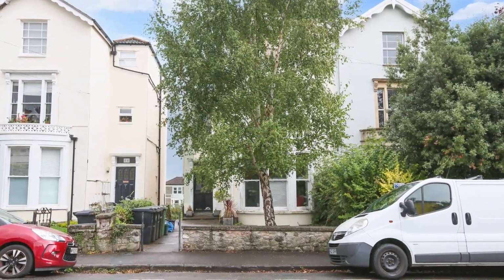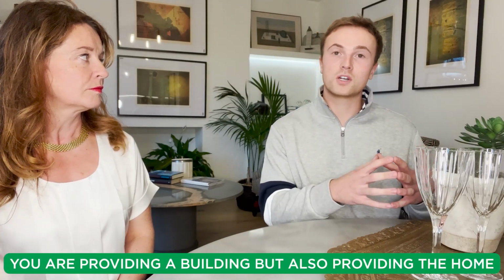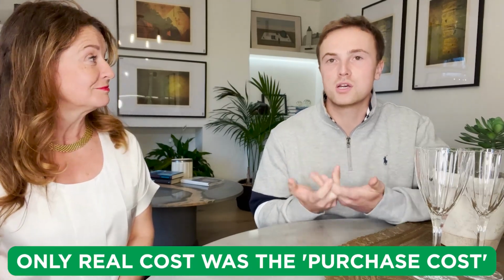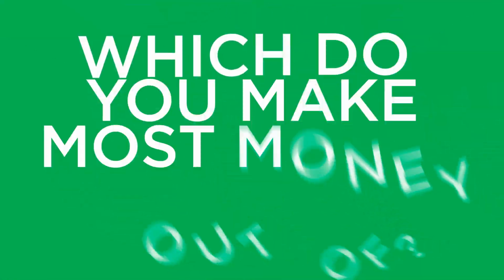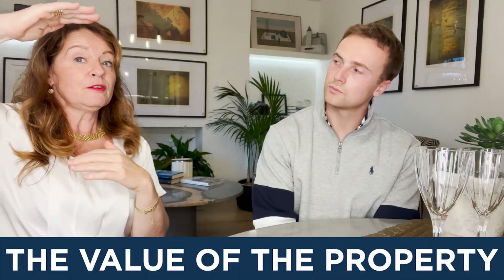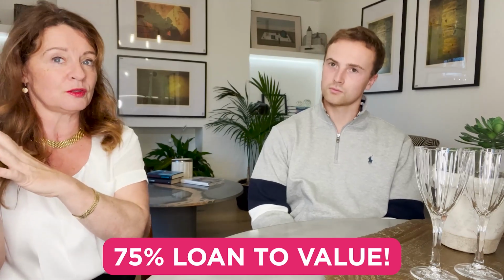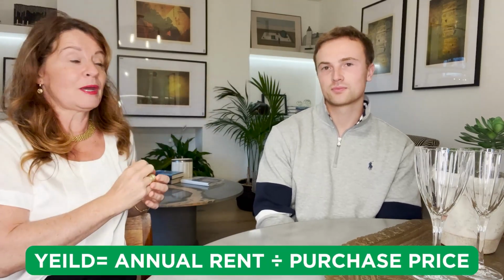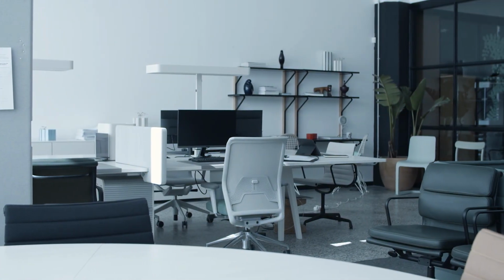What is better to buy? Commercial Property or Residential? Multi Millionaire discussion.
Not sure wether to buy commercial property or residential? Interesting discussion on the benefits and drawbacks of commercial property as well as residential.
It is fun being a property investor! Jump in, the water is warm!

*** FREE MASTERCLASSES*** STARTING RIGHT NOW!

***60 Day Property Academies***

***HELPFUL HIGH QUALITY PROPERTY RESOURCES WE PUBLISH FOR YOU***